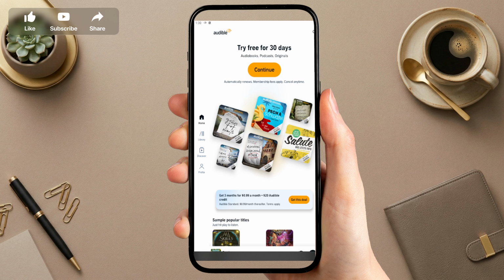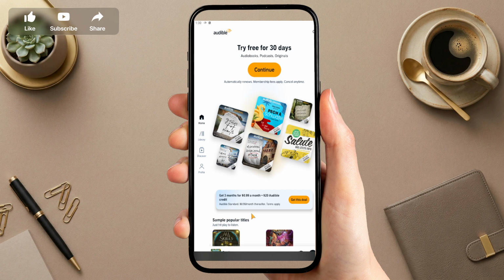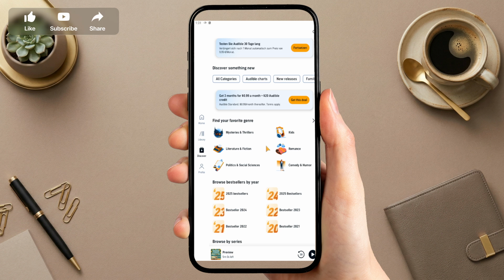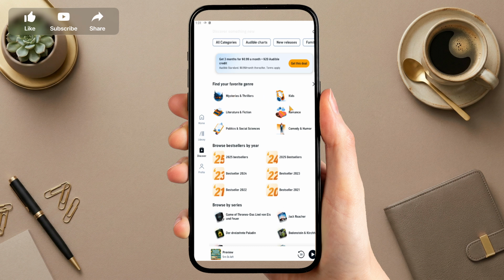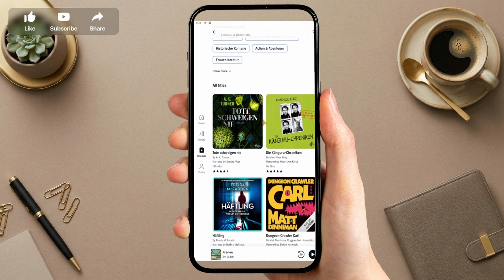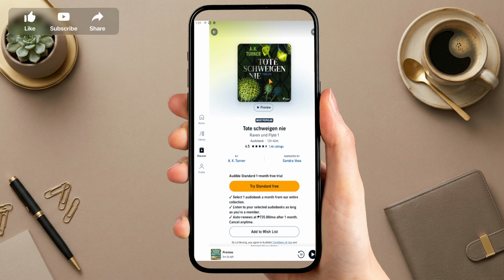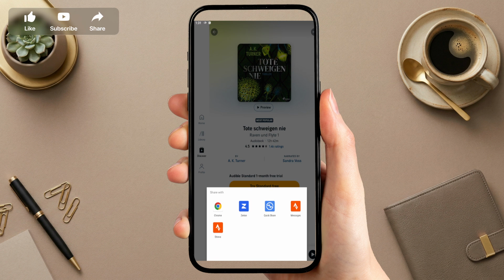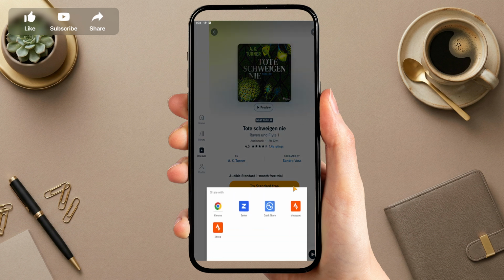How To Share A Book On Audible Mobile [2026 Guide]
How To Share A Book On Audible Mobile